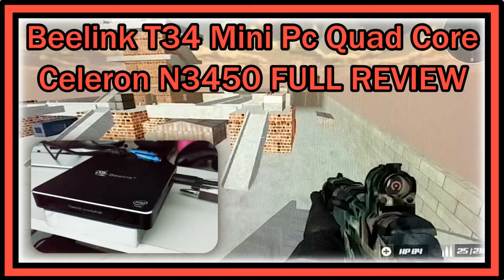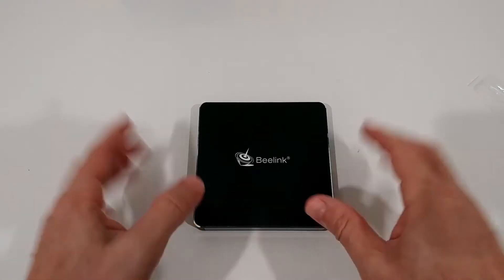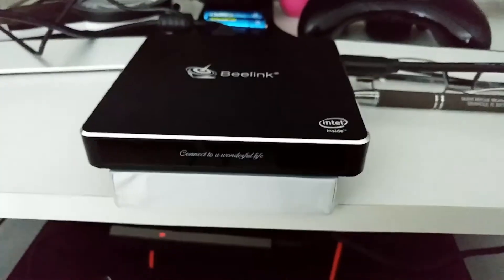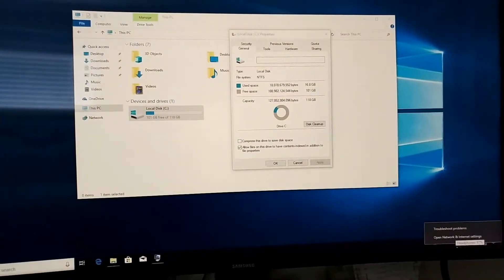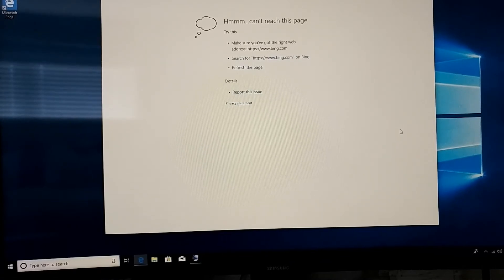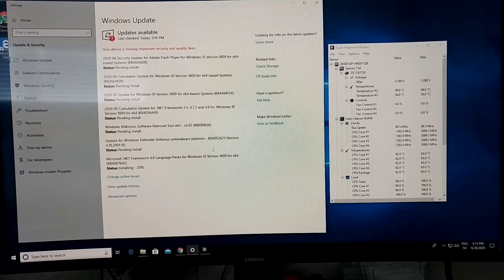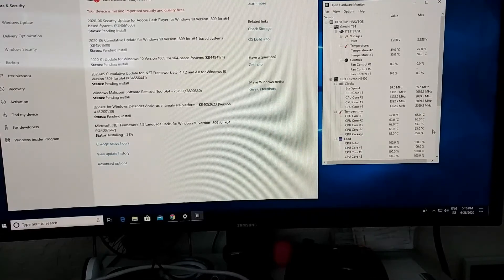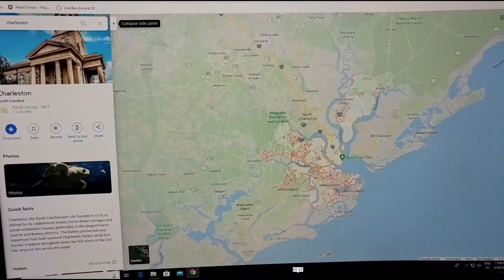Beelink T34 Mini PC Quad Core Intel Celeron N3450 Processor Windows 10 Pro 8GB RAM 128GB SSD REVIEW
Beelink T34 Mini Pc Quad Core Intel Celeron N3450 Processor, Windows 10 Pro Mini Desktop Computer, 8GB DDR3/128GB SSD, 2.4G/5G Dual WiFi, Gigabit Ethernet, 4K HD Dual HDMI Ports, BT4.0, Gemini T34

FULL REVIEW showing performance test, gaming, 3D shooter, google earth, google maps and other applications

Get more information or buy this mini PC on Amazon with this

Original Product information:

Product Description

It support Auto-on after a power failure, simply get into BIOS interface by pressing the "Delete" key when boot this mini pc, choose "Boot" and "power on type" and "Auto Power On". If you don't know how to set. We will help you to set Auto Power on.

If there are following problems. We are quickly Help you to Solve.

I. System installation or activation
II. No drivers after update Linux installation System Config

Note: To avoid initial setup issues, the first time you use this mini pc , don't connect network or wifi until the windows system of your mini pc is running.

Model: Beelink T34
Processor: Intel Celeron Processor N3450 (2M Cache, up to 2.2GHz)
Number of Cores: 4? Number of Threads: 4
OS: Windows 10 Pro pre-installed
Installed RAM: 8GB LPDDR3
Storage Disk: 128GB M.2 NGFF SATA SSD (Expand Storage: M.2 SATA SSD / SD Card/USB Mobile Hard Disk)
Processor Graphics: Intel HD Graphics 500 (Support resolutions is 3840x2160@30Hz)
Scenario Design Power(SDP): 6W
Ethernet: 1000Mbps LAN
WiFi: IEEE 802.11/b/g/n/ac, 2.4G+5.8G Antenna: Built-in antenna for WiFi
Bluetooth: 4.0
Ports:
2* HDMI Port (4k @ 30Hz)
4* USB 3.0 Port
1* RJ45(1000Mbps network connection) Port
1* Headphone microphone jack
1* SD Card slot
Common Q&A
Q1: The displays were not as clear as I think, or unsuitable with the screen?
A1: It may be caused by the display resolution, please click the Desktop right button- display settings-display -display resolution. Change it to 1920x1080.
Q2: Can this run games?
A2: Our product can support some small web games, but it is more suitable for dealing with daily office work, browsing the web and watching videos
Package:
1* Beelink T34 Mini PC
2* HDMI Cables(20cm & 100cm)
1* Power adapter (12V/1.5A)
1* Vesa Mounting bracket
1* Manual

Color:8GB+128GB/Intel Apollo Lake N3450
Manufacturer beelink
ASIN B085RW6L86
Item model number Beelink T34 8GB 128GB